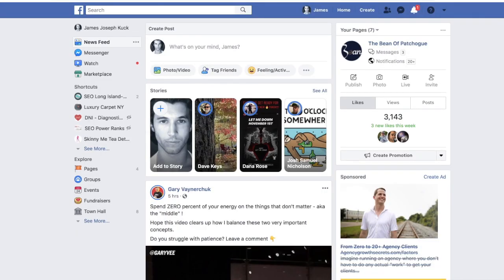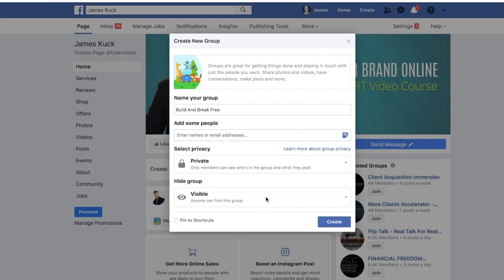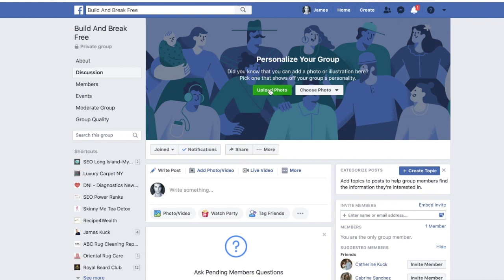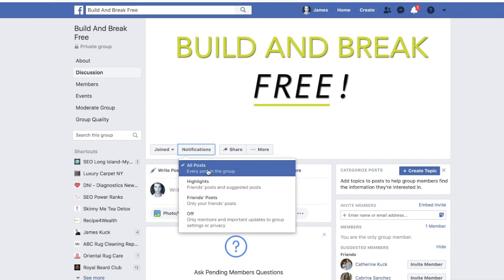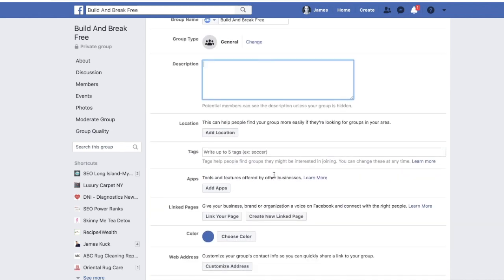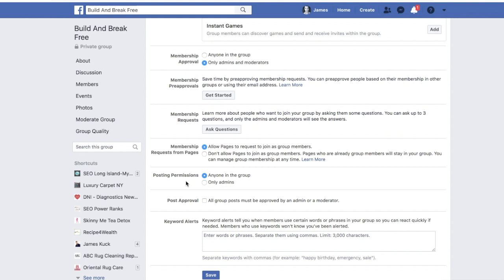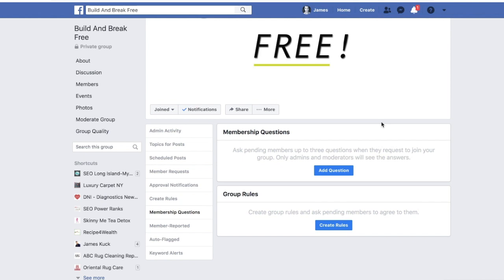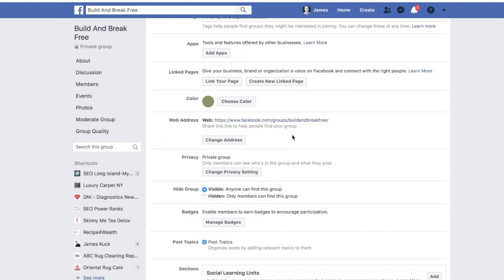How To Create A Private Facebook Group 2020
So, your looking to start a private Facebook group but do not know how. This tutorial will show you every step to take when setting up a quick Facebook group for your brand, business or interest.

Tutorial starts @ 01:14

What is a private Facebook Group and how private can it be.

A private Facebook group has different privacy settings as you can see in this video. If you only want certain people like members of another group or course to be allowed into your closed Facebook group that can be set up in the settings section.

I started this facebook group for people looking to grow personally and with their business and goals.

💰My full Social Media Marketing course is coming soon!

Learn above how to create a private group on Facebook and why it is important to set up group rules and ask 3 questions to assure you are letting like minded individuals into your groups.